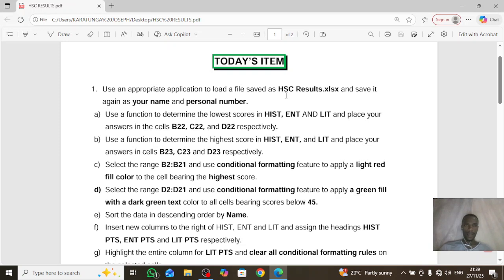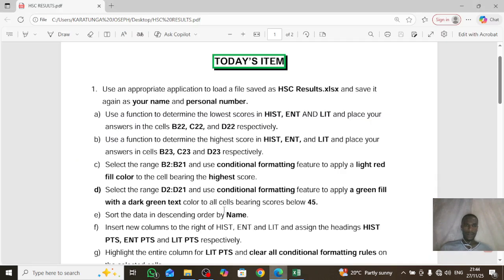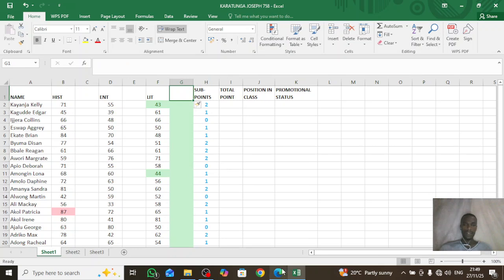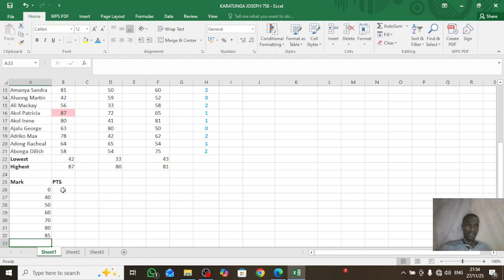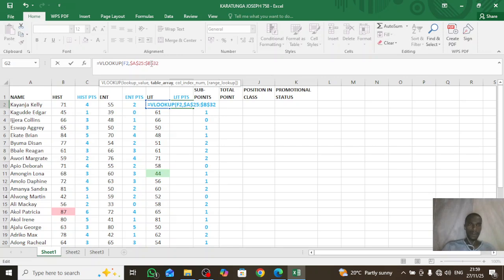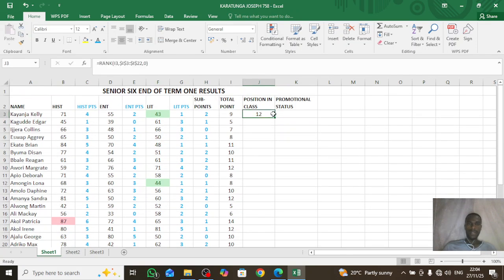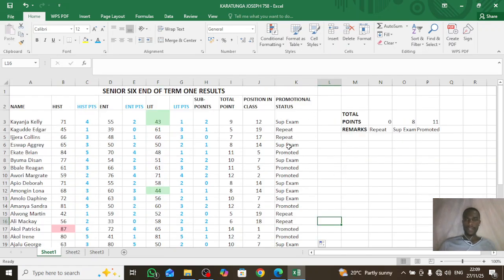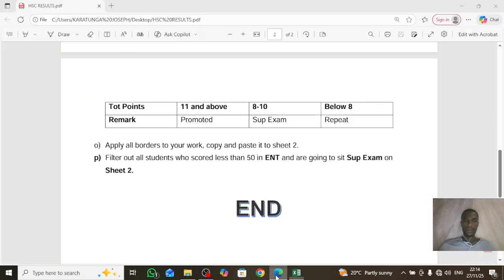Microsoft Excel!! Learn How To Use Different Conditional Formatting Features.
Learn How to approach various Spreadsheet Logics and Tricks